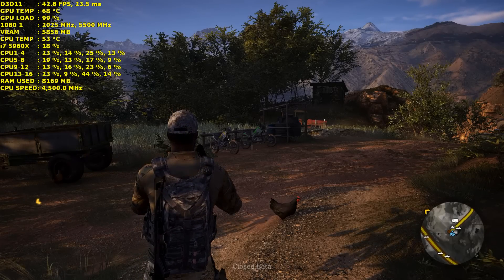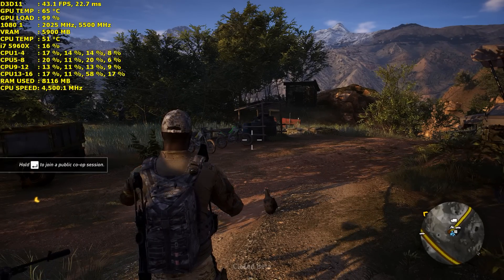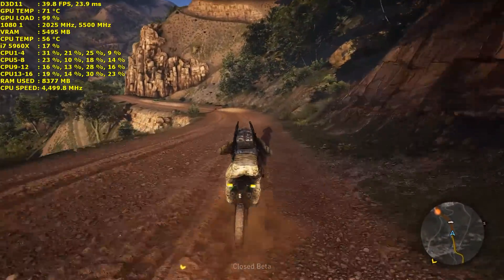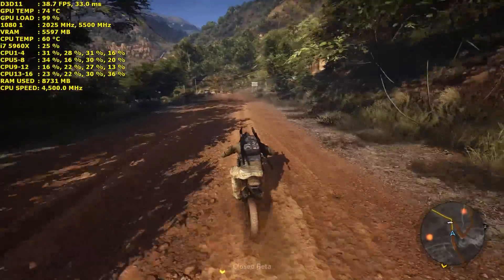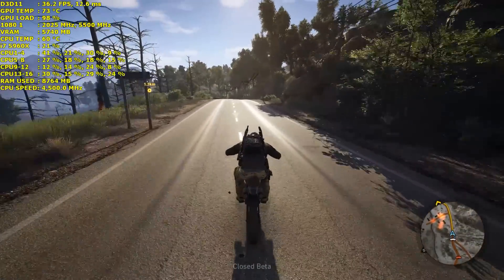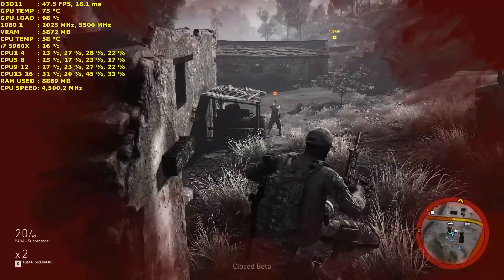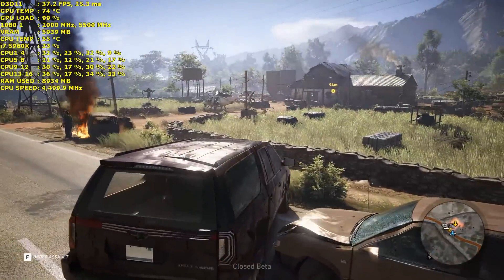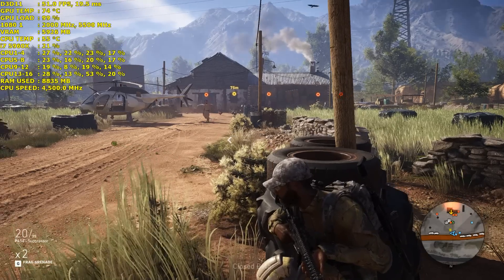Ghost Recon Wildlands Closed Beta Maxed Out | GTX 1080 | i7 5960X 4.5GHz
Check out some Ghost Recon Wildlands Closed Beta Gameplay at maximum quality settings using a resolution of 2560x1440.

Special thanks to Swiza79 for the invitation code

Nvidia GTX 1080 ASUS Founders Edition
radeon-ReLivecrimson-16.12.1 Driver
Nvidia GeForce 378.49 WHQL driver
32GB of Corsair Vengeance LPX 2666Mhz DDR4